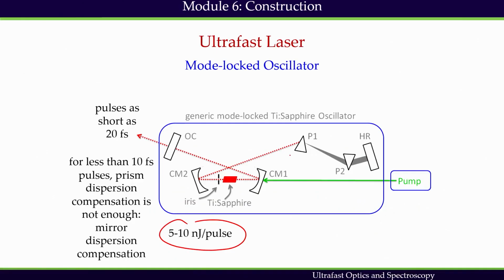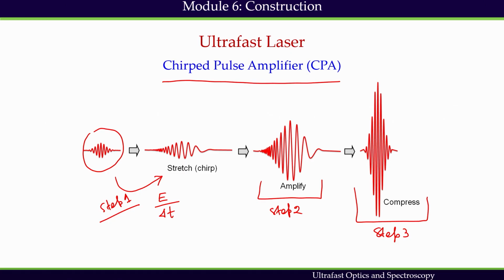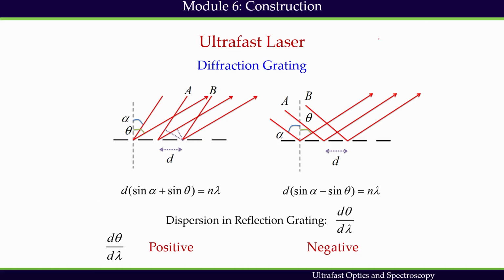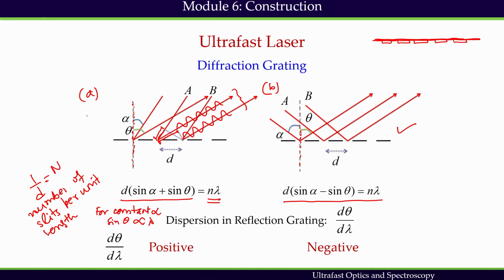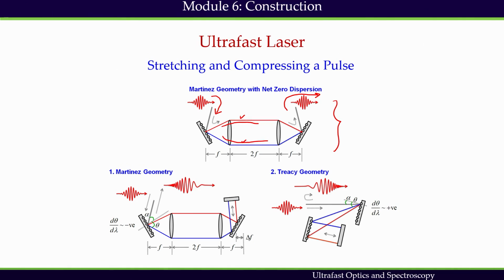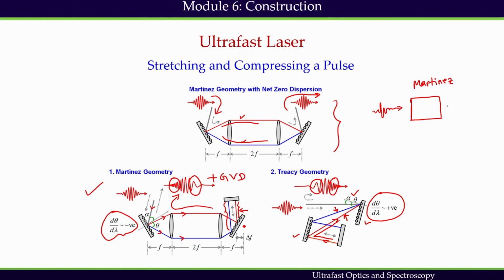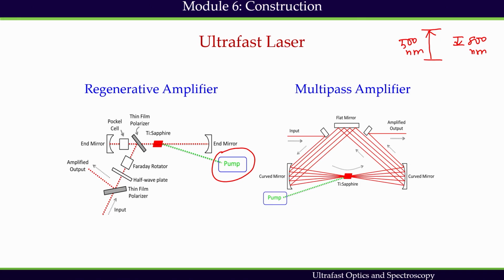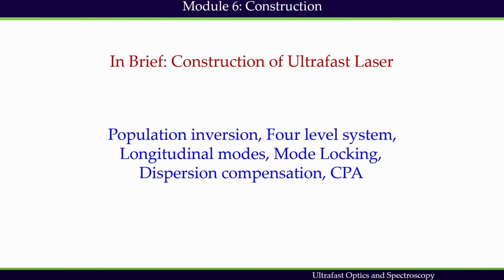Lecture22: Construction of Ultrafast Laser (Continued ..)